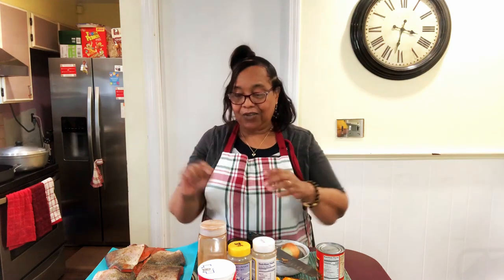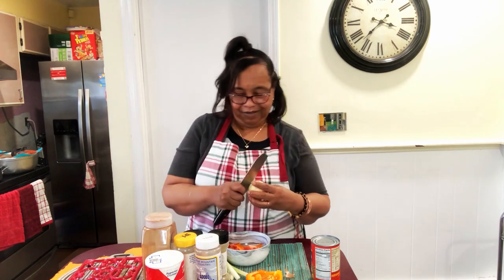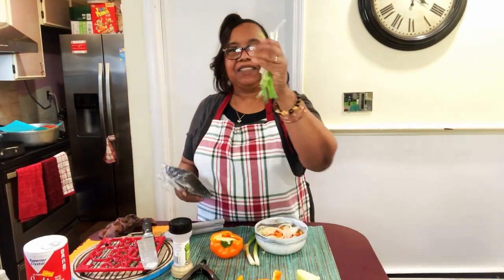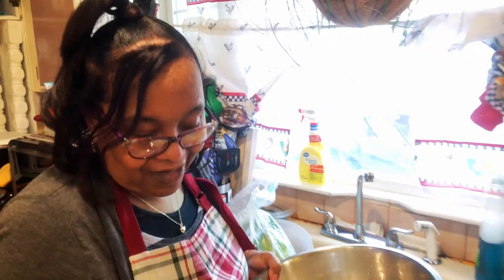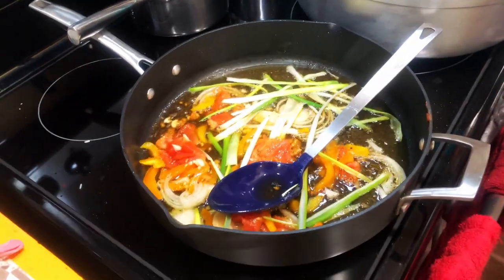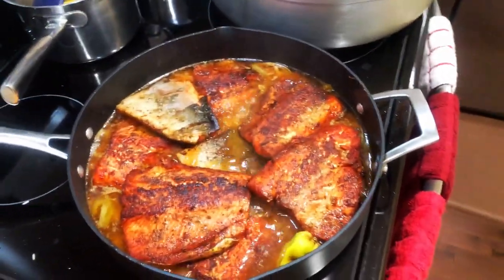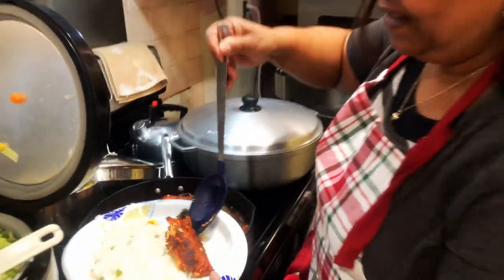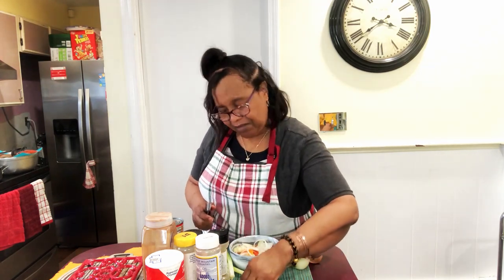How to make Escovitch Salmon and Coconut Vegetable Rice (2021)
This is a how-to video! In this episode, we'll teach you how to make Escovitch. In this how-to, you'll learn the appropriate seasoning for your yummy Escovitch Salmon. You'll also learn that ground seasonings like thyme, scallion, onion, garlic, etc are the best friends you can have in the kitchen.

For the newbies out there, this meal will have your family licking their fingers and begging you for more. Just remember the key to success in the kitchen is having a good sense of humor and juggling the spices. Don't be afraid to turn up the music to help you relax.

Salmon
9 Pieces of Salmon (cleaned)
1 Scotch Bonnet Pepper
1 Tsp Salt
1 Tsp Pepper
1 Tsp Grace All Purpose Seasoning
1 Tsp of Adobe Seasoning

Batter
1 Bell pepper
4 Stocks of Scallion
2 Tomatoes
1 1/2 Onion
5 Pegs of Garlic
4 Sticks of Thyme
1 Hand full of Pimento
2 Tbsp of Ketchup

Coconut Veggie Rice
2 Tins Coconut Milk
1 Scotch Bonnet Pepper
4 Stocks of Scallion
1 Hand full of Pimento
3 Sticks of Thyme

Jamaica Is A Series is a "family" channel. We put "family" in quotes because the ladies in the video are actually related and that's pretty much about the only family thing about the channel. This channel is devoted to laughter, cooking, making money, and sometimes a parenting thing or two, with a sprinkle of beauty stuff, and under duress, we may throw in some makeup stuff.